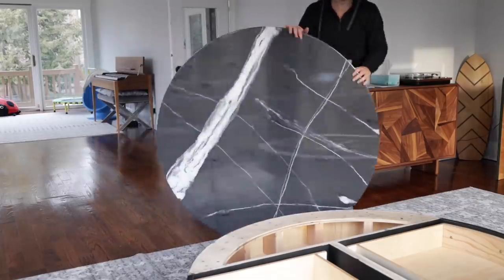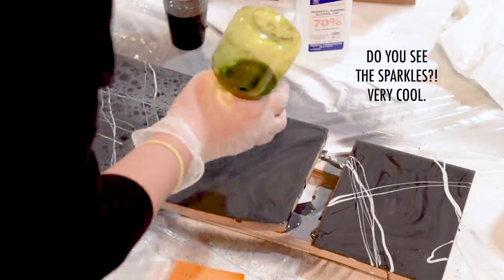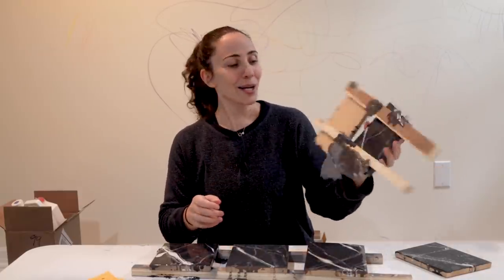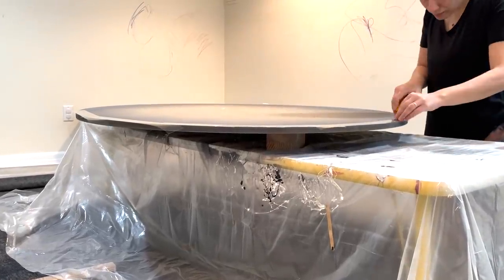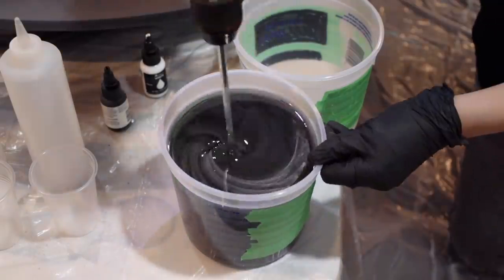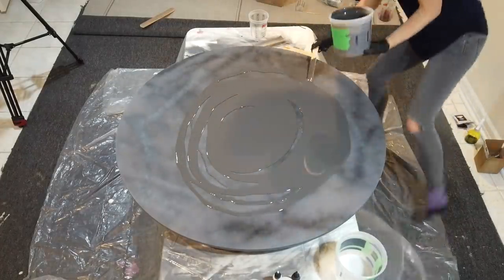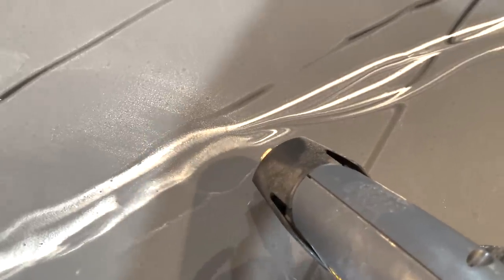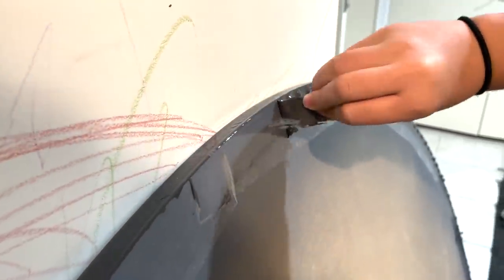Experimenting with making EPOXY look like MARBLE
Liquid Pigment Dye:

Mica Powder:

Isopropyl Alcohol:

Mixing Paddle:

Heat Gun:

Shotgun Mic:

Lav Mic:

Voiceover Mic: